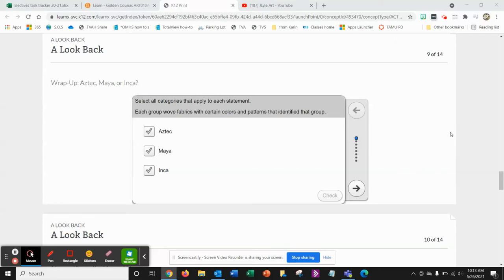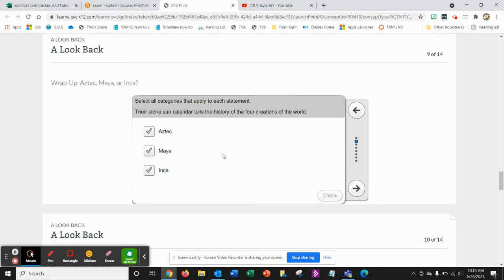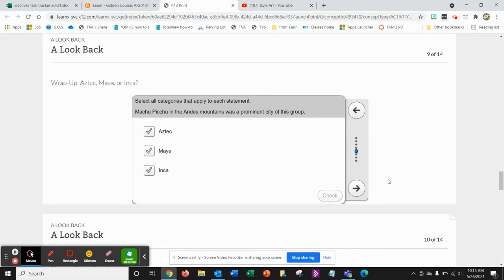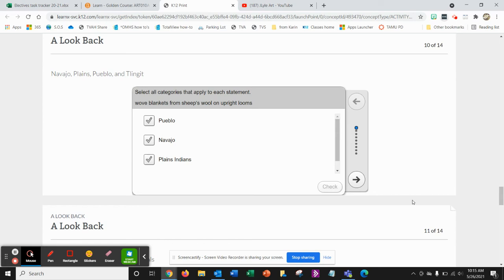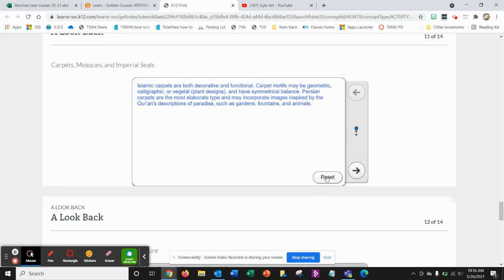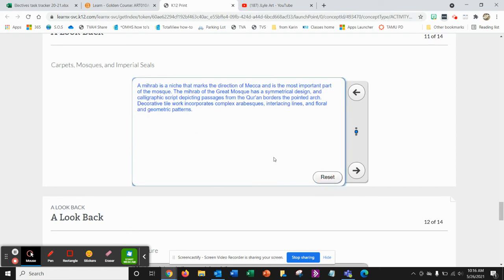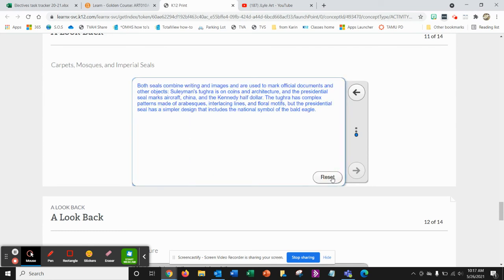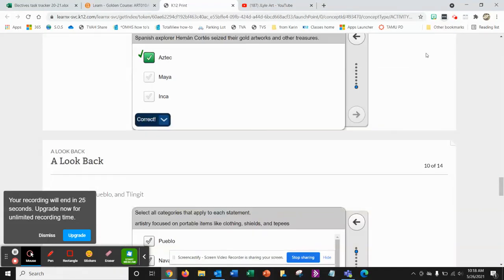Fall Unit 5.15, part three